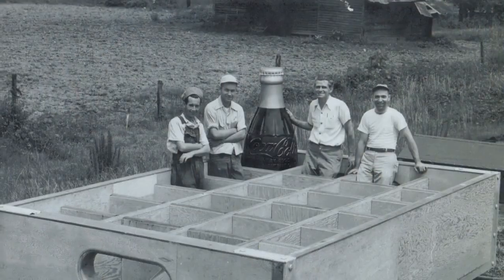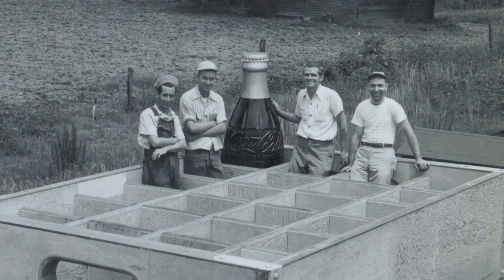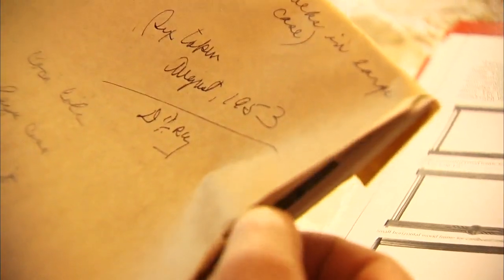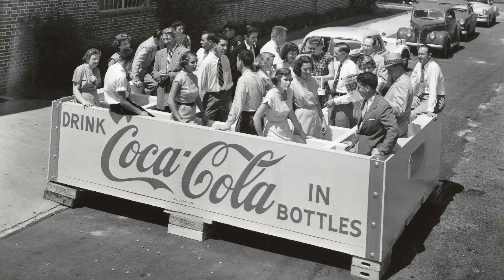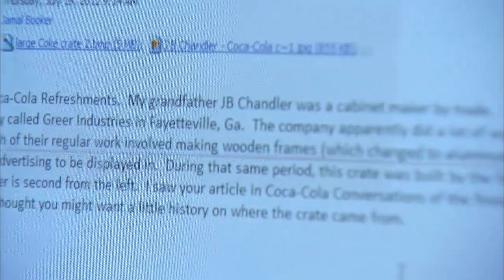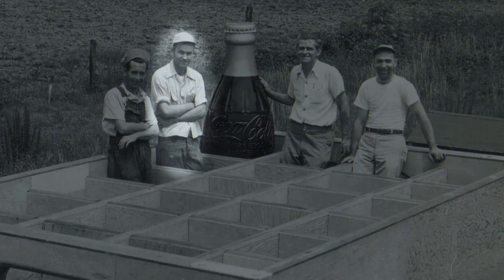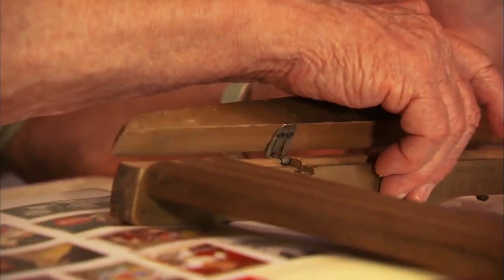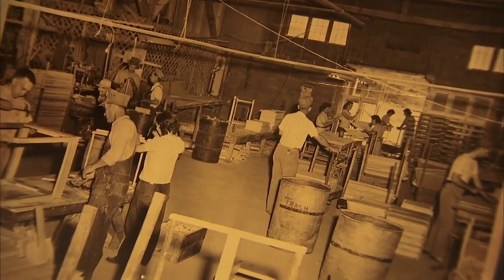The Family Story Behind a Vintage Photo of the Giant Coke Crate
An old black and white photo creates a modern-day mystery that leads one Coca-Cola archivist to a tiny town revealing a family connection and a Coke legacy.